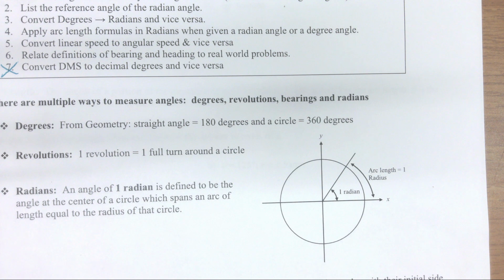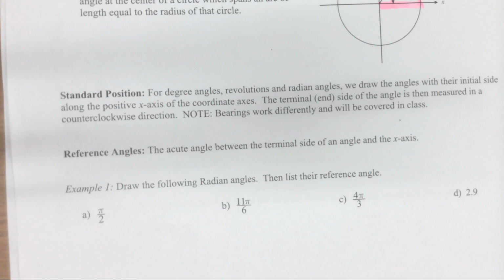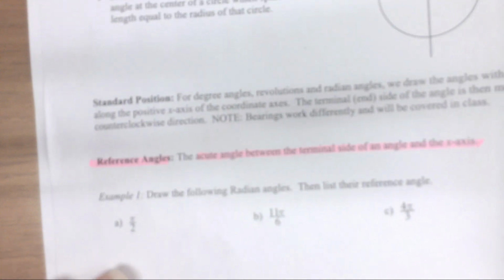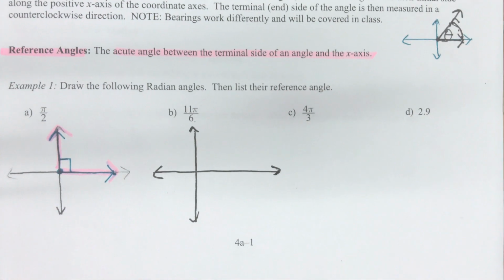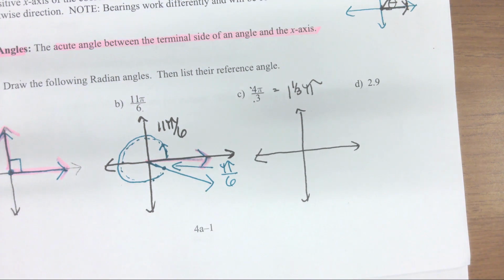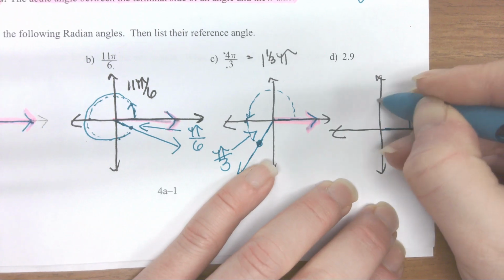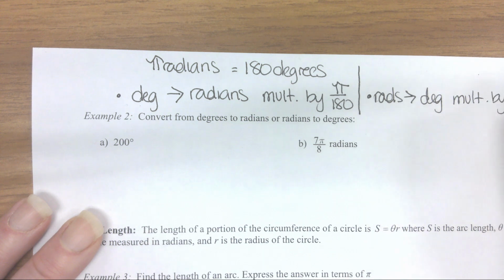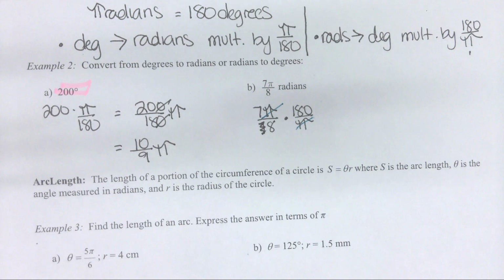Precalculus 4.1 Angles and Their Measure